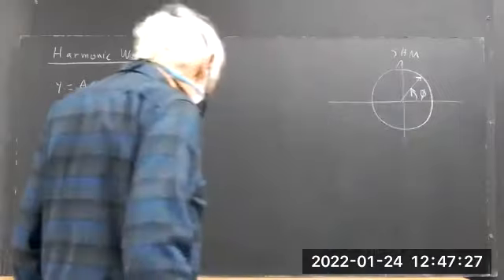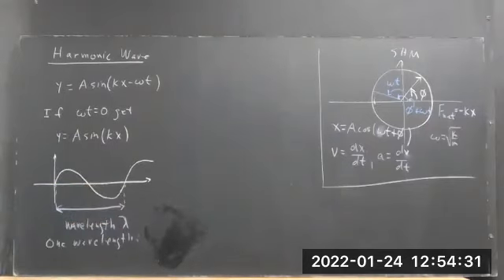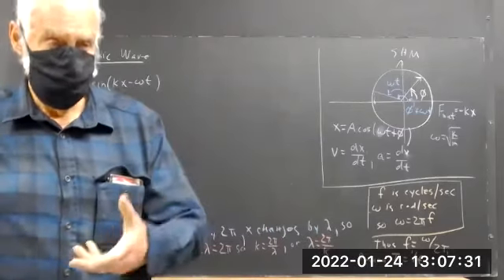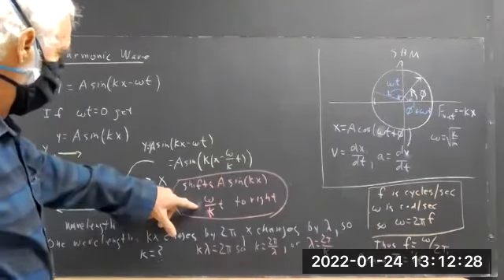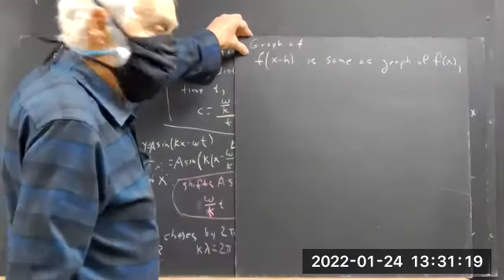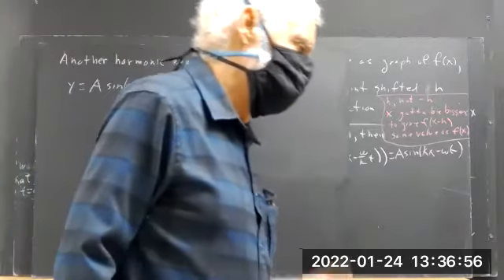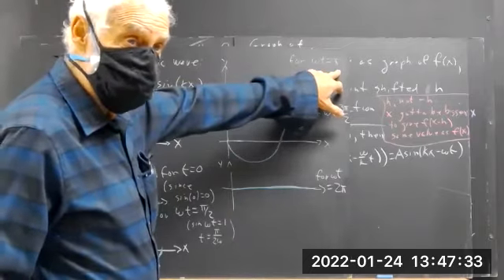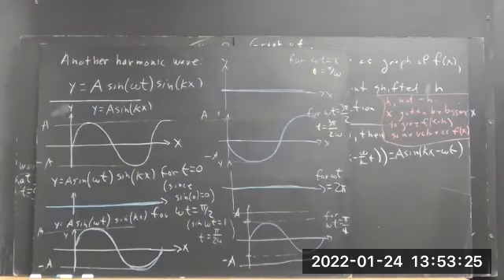daguniv_220124_harmonic_traveling_and_standing_waves__35